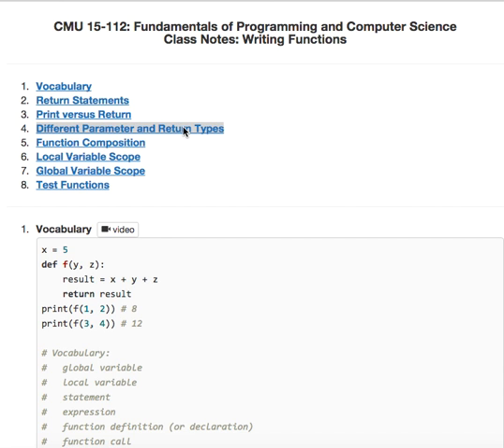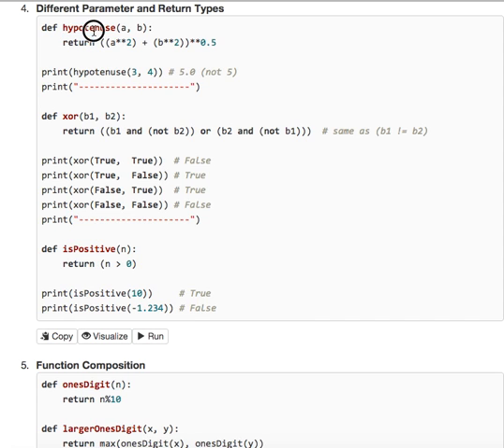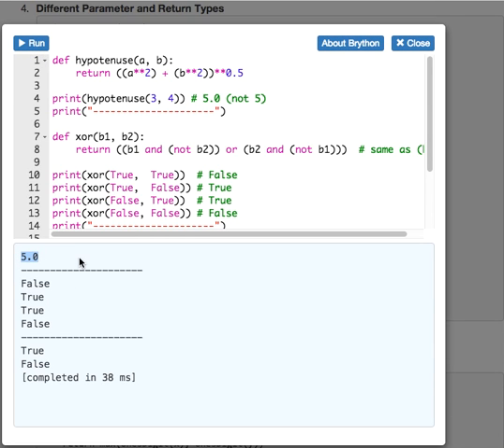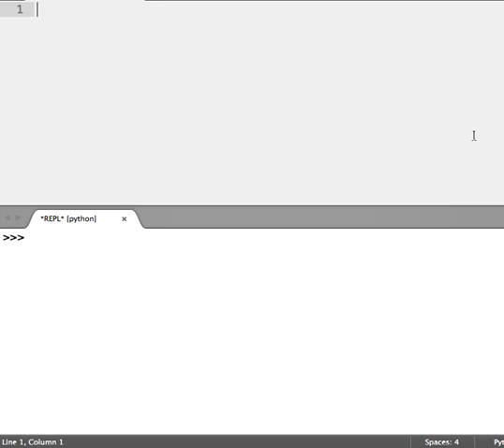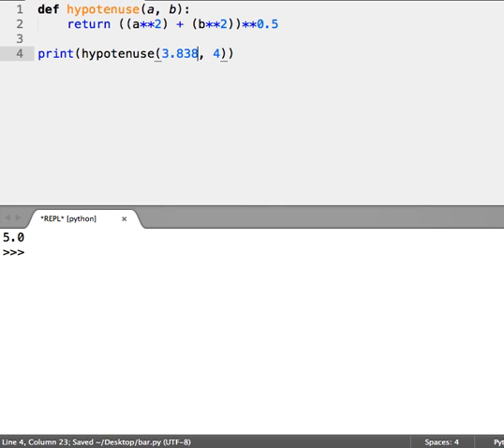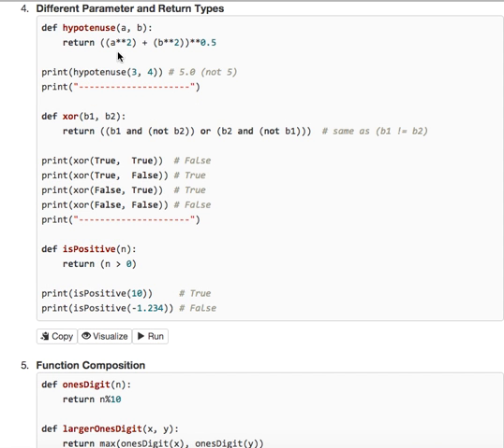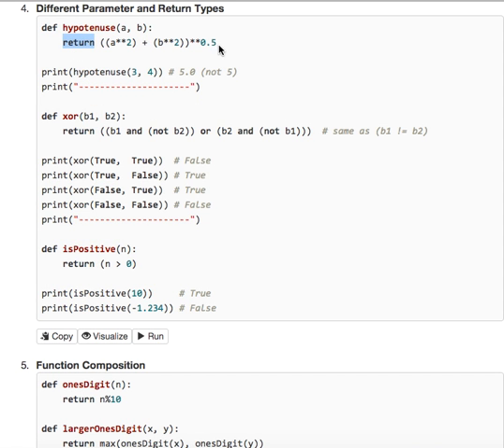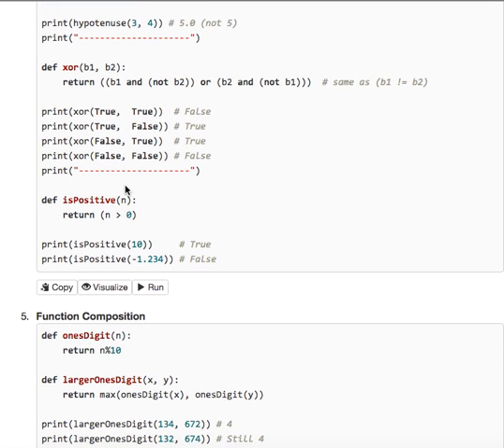15 112 f15 writing functions part4 parameter and return types v1